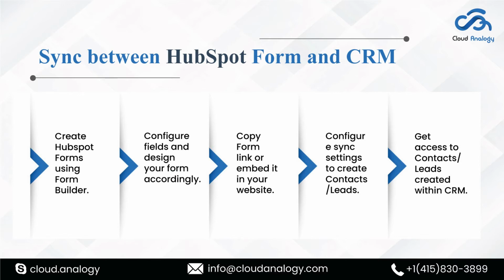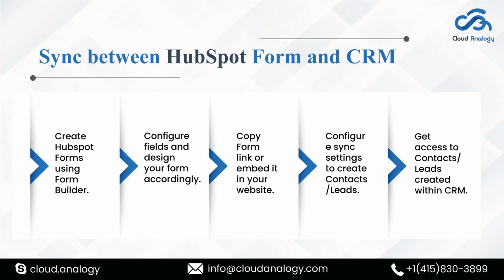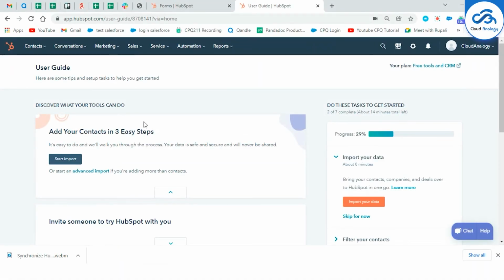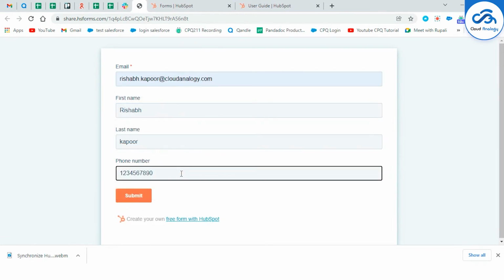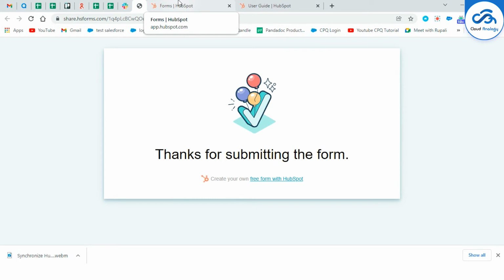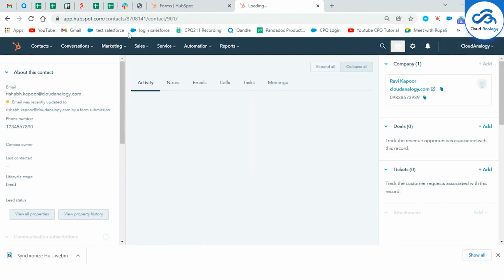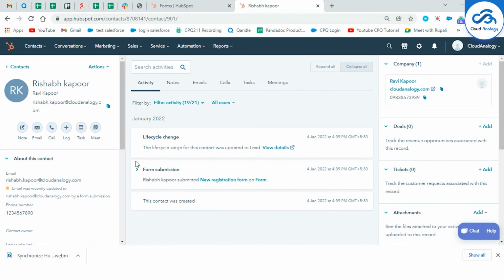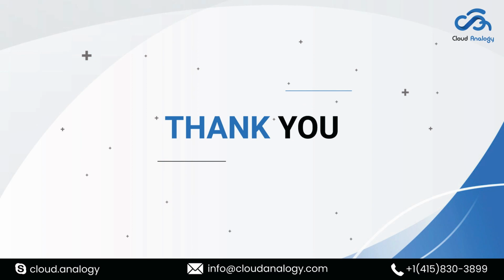Synchronize HubSpot Forms with CRM || HubSpot CRM Tutorial